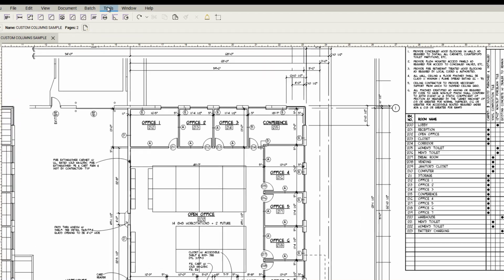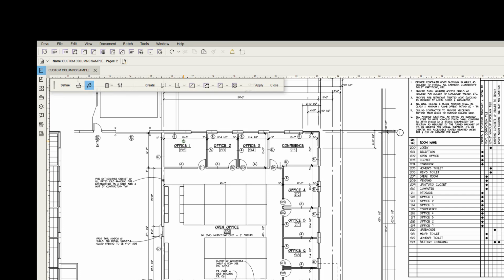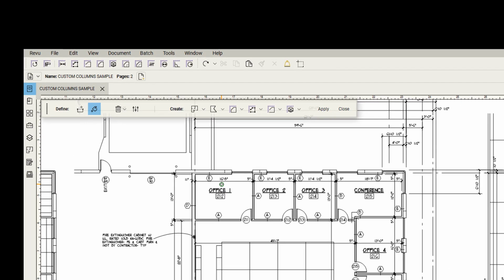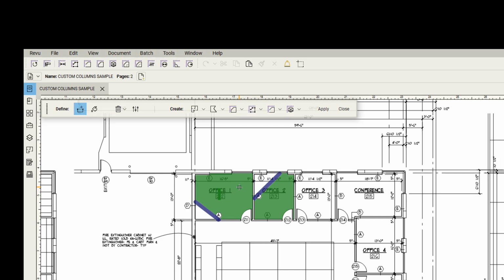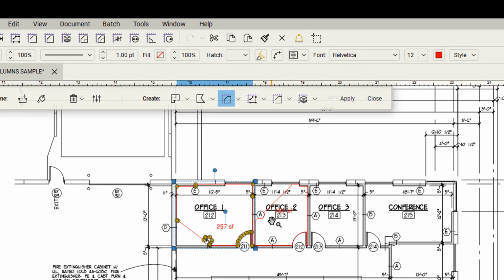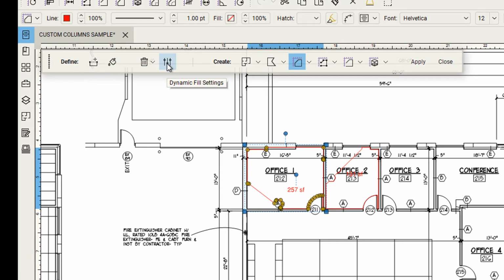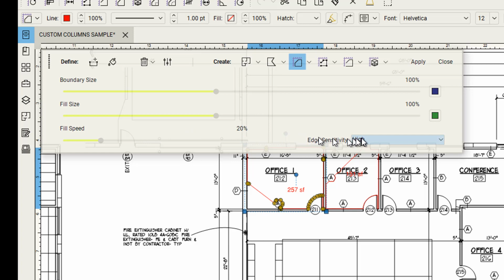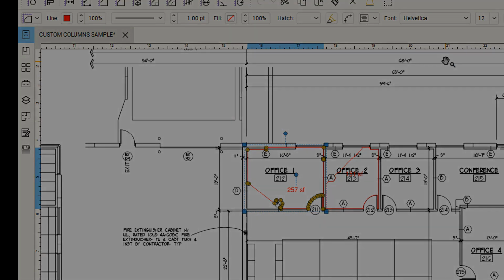Lunch and Learn - Dynamic Fill